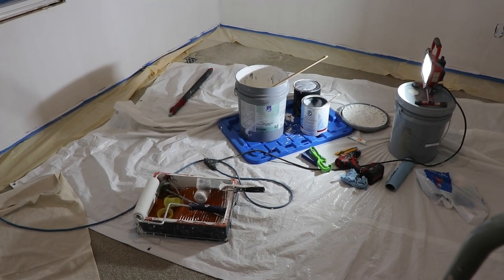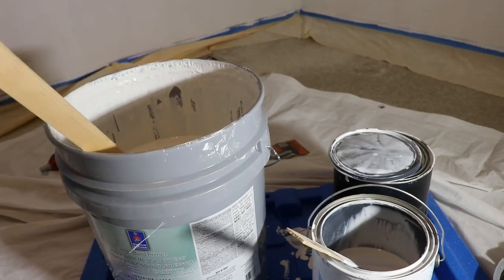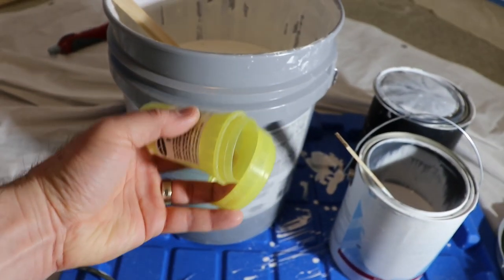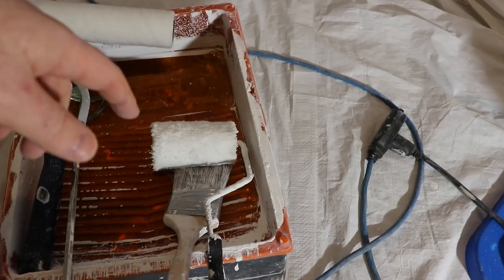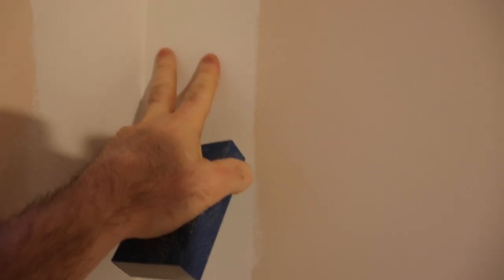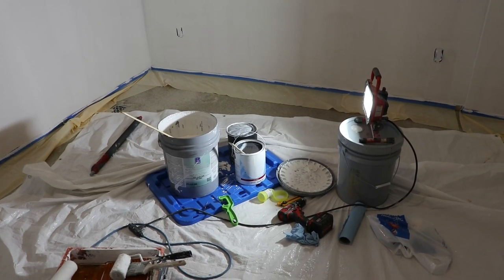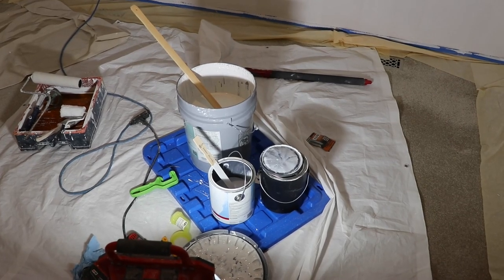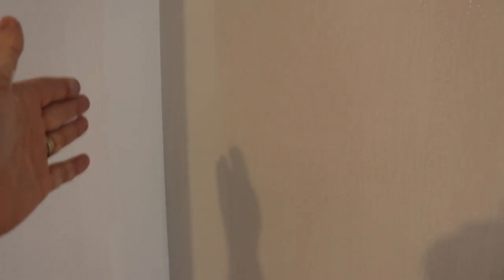Benjamin Moore Fresh Start Primer vs. Sherwin Williams "High Build Primer (/sarcasm)"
Some grumbling about primer paint.  Go with the Benjamin Moore Fresh Start Primer using a 3/8 roller.  The Sherwin Williams Promar 400 was good for ceilings with a 3/4 roller.

Pail Opener,
Pail Spout,
Pail Mixer,
360 Round Sanding Head,
Triangle Sanding Head,
Drop Cloth,
Paint Roller Frame,
Roller Extension Pole,
3m Masking Applicator,